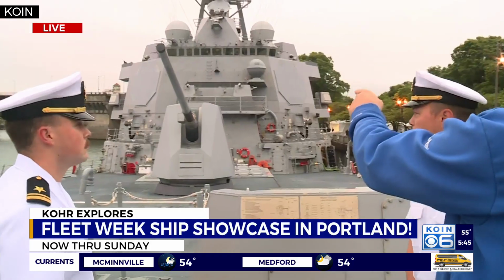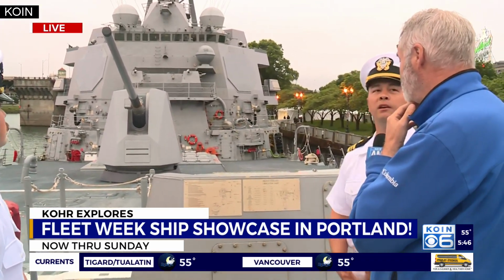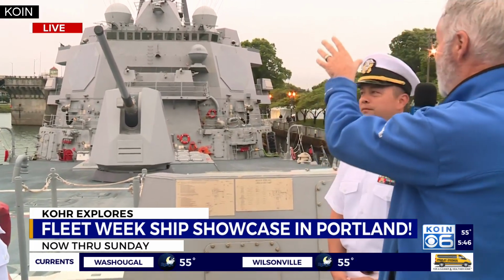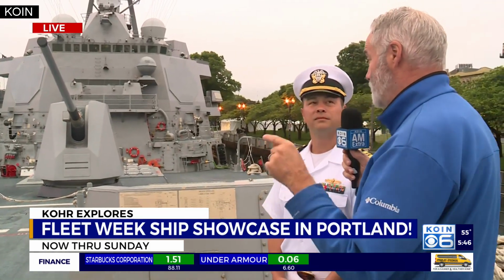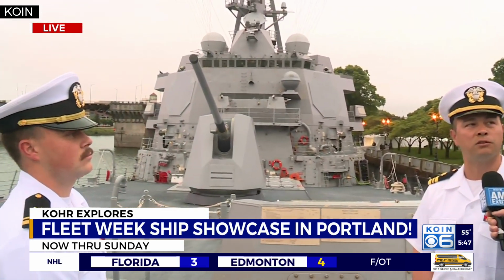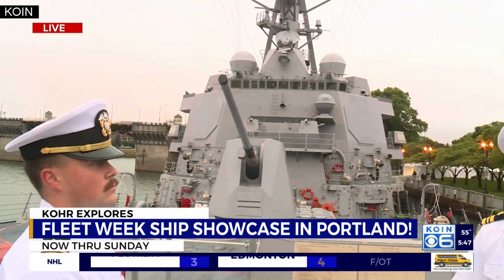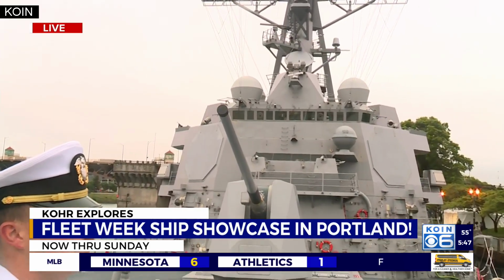Kohr Explores: Fleet Week ships now open for tours